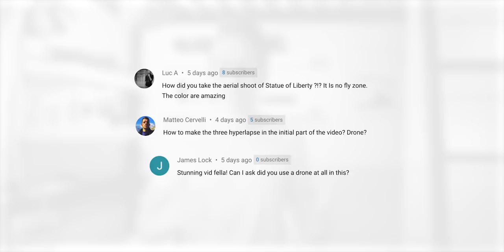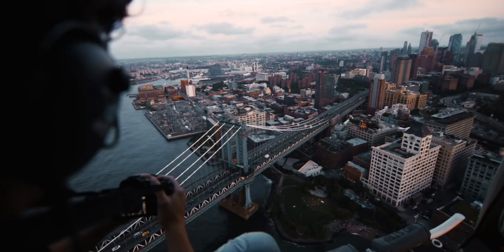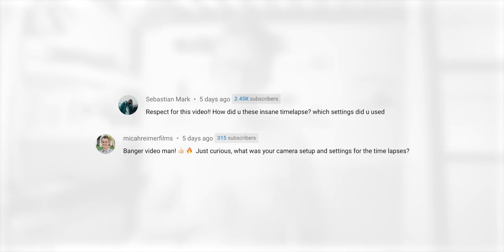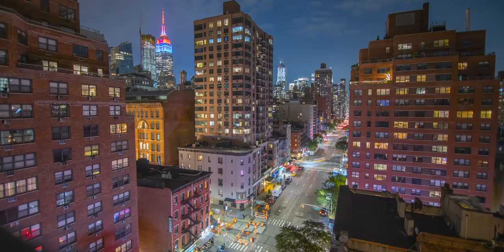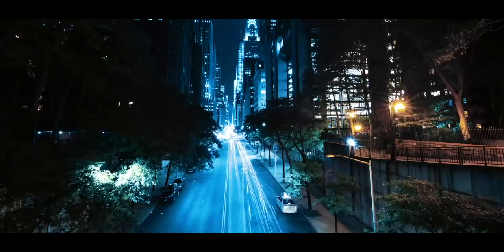How I EDIT a CINEMATIC TRAVEL VIDEO - Faces of NYC Breakdown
Breaking down "Faces of NYC" to show you how I edit a cinematic travel video!

✏️Fonts used:
Uni Sans
Futura
Oswald